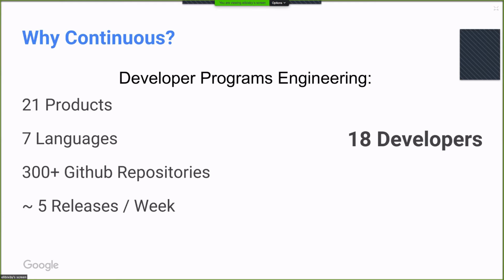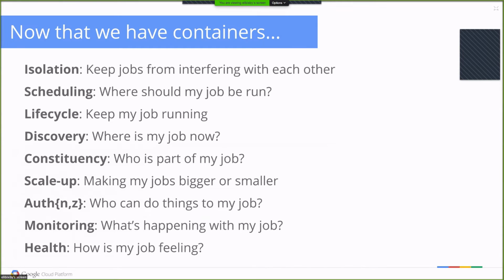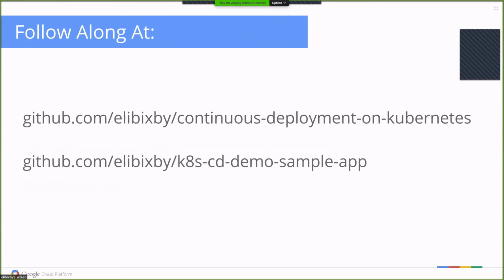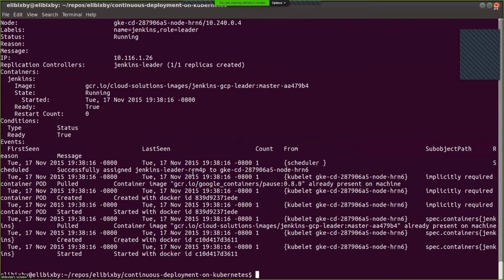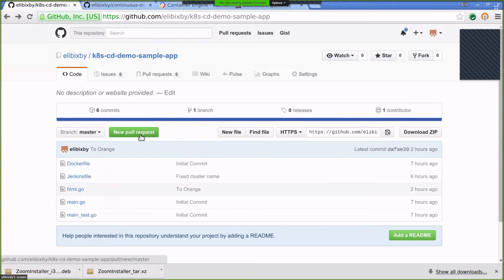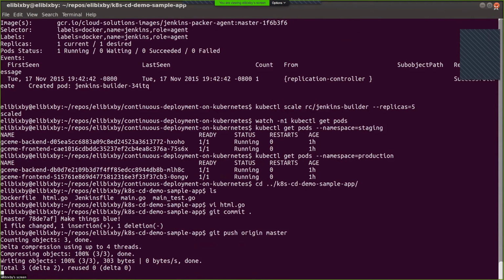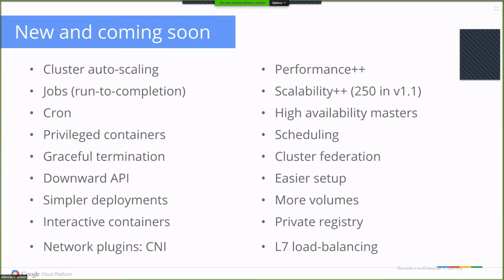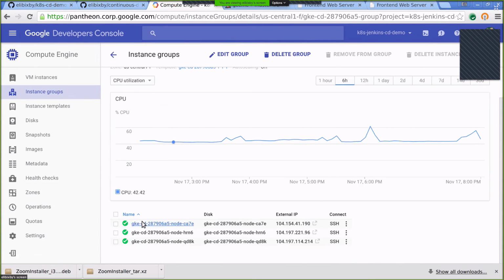SF DevOps Meetup - The present and future of Kubernetes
Want to run containers at scale in the same way that Google does? Last summer, Google released Kubernetes, the open source container orchestration tool built on the same concepts they use to manage the largest public infrastructure deployment in the world - their own.

One year after the initial code checkin, Kubernetes is a mature, sophisticated and, dare we say, easy to use orchestration solution with 10k+ github stars and 17k commits from 400 contributors. Come hear Allan Naim (global product lead, google cloud platform) and Eli Bixby (developer programs engineer) talk about the present (and future) of Kubernetes, and how to use it to speed delivery of software in a fast, secure and reliable way.